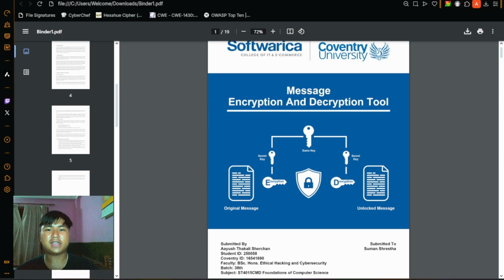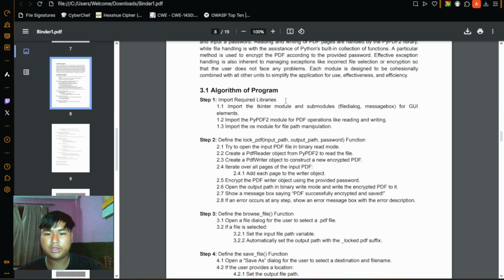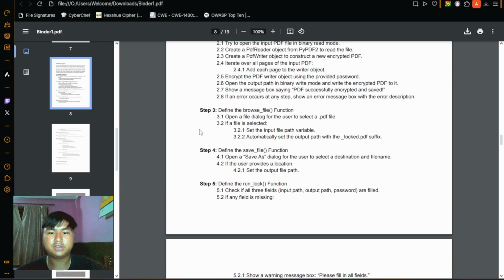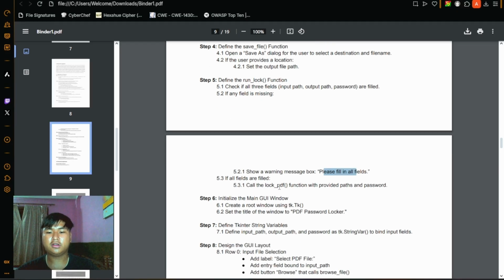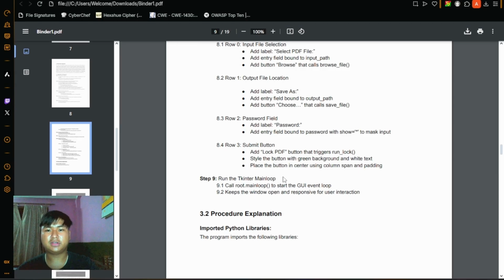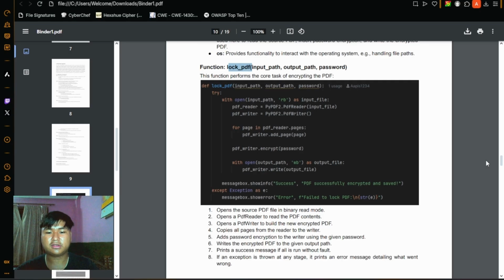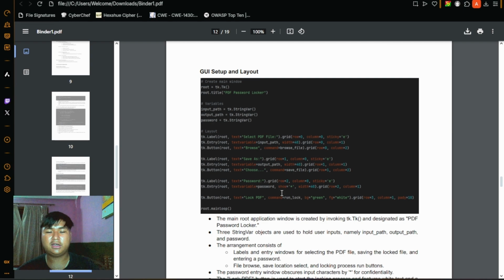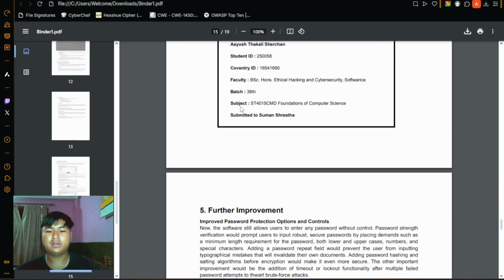Message Encryption and Decryption Tool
This project presents the development of a desktop-based PDF Password Locker application using Python, aimed at providing users with a simple and secure way to encrypt PDF documents. The tool features a graphical user interface built with Tkinter, allowing users to browse files, set custom passwords, and save encrypted versions of PDF files. Utilizing the PyPDF2 library, the application applies password-based encryption to prevent unauthorized access to sensitive content. The solution is designed with usability in mind, making it accessible to both technical and non-technical users. While the core functionality focuses on single-file encryption through a lightweight interface, the project also identifies potential areas for future enhancement, such as batch processing, password strength validation, advanced encryption options, and improved cross-platform support. Overall, the PDF Password Locker demonstrates how Python can be used to create user-friendly tools for basic cybersecurity needs, offering both practical functionality and a foundation for further development in secure document handling.